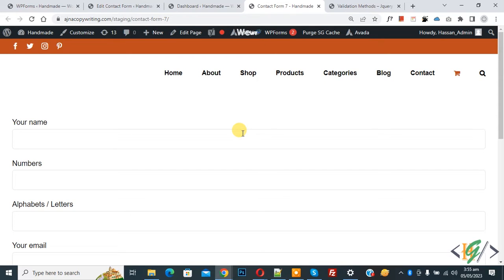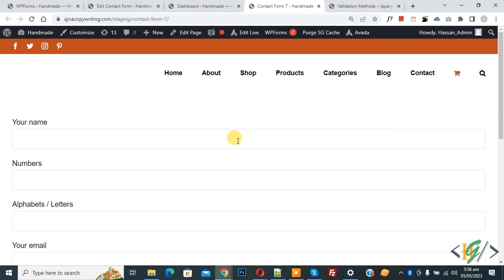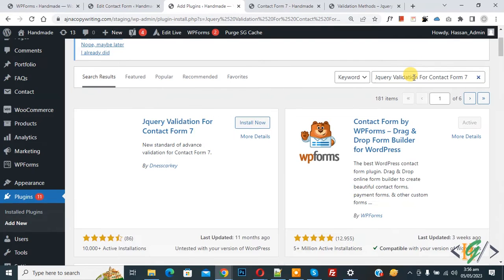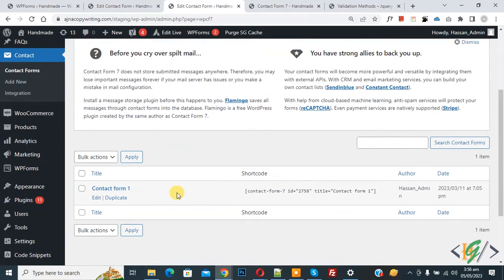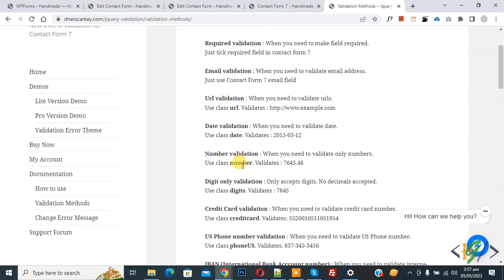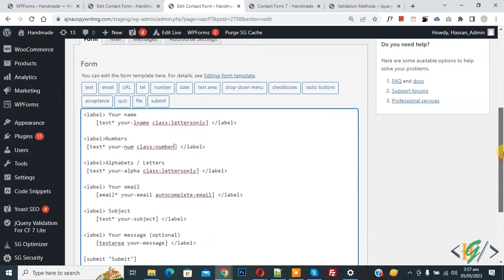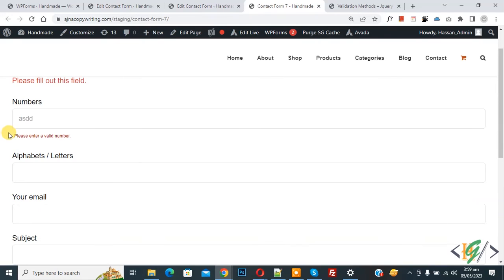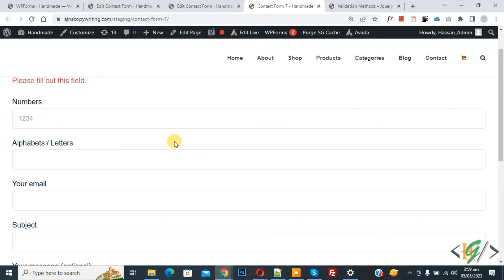How to Validate Number Input Field using Plugin in Contact Form 7 in WordPress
In this wordpress contact form 7 tutorial you will learn how to validate number input text field using plugin " Jquery Validation For Contact Form 7 " in website. Add class in any numbers / digit field class:number to accept number / digits.

Number validation : When you need to validate only numbers.
Use class number. Validates : 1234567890